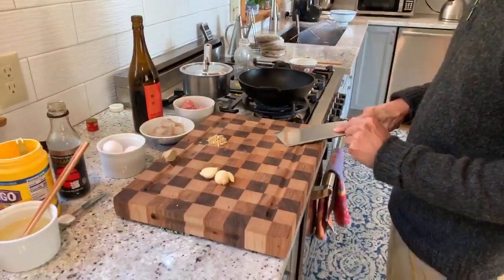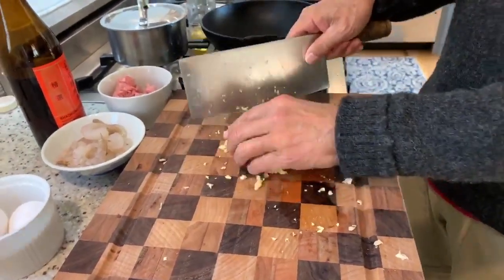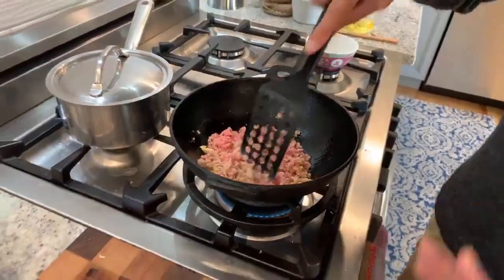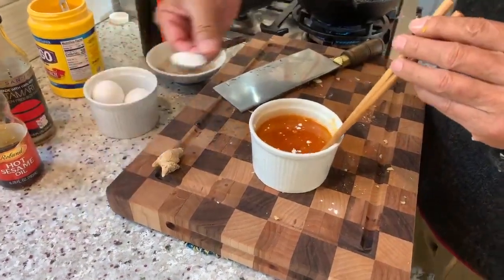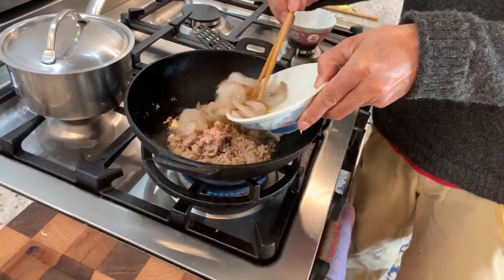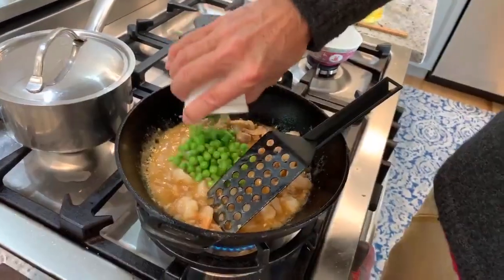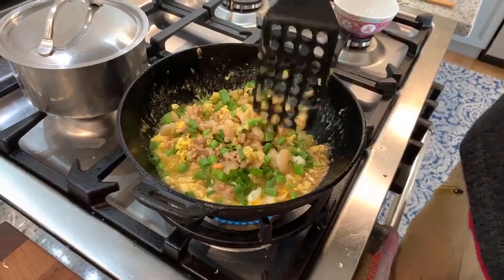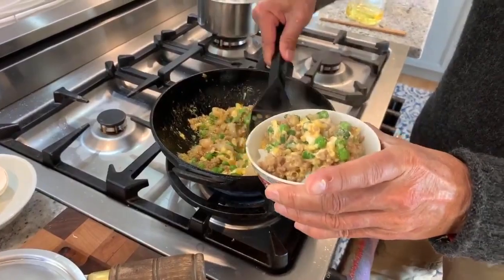Easy Shrimp with Lobster Sauce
Here's a quick, easy stir fry recipe that's great for any meal!